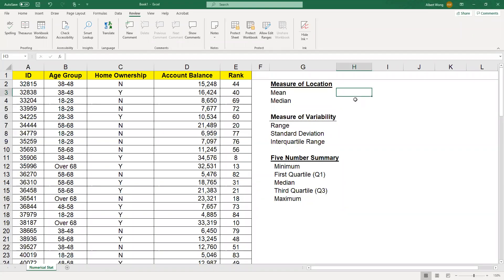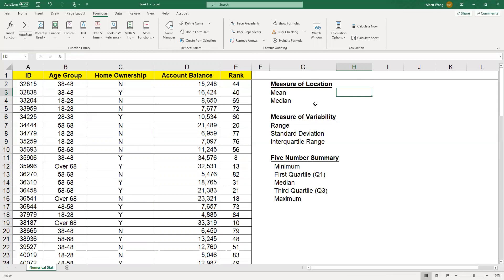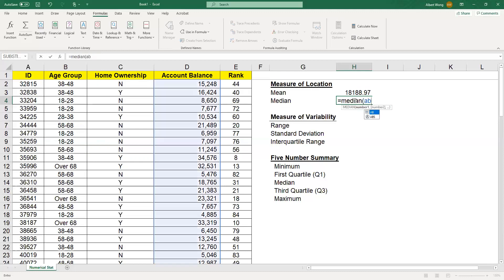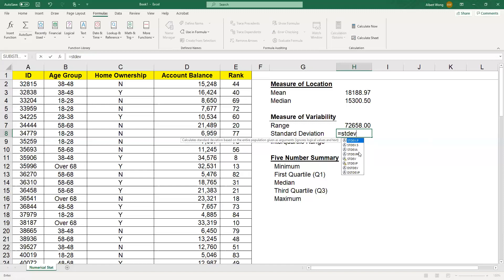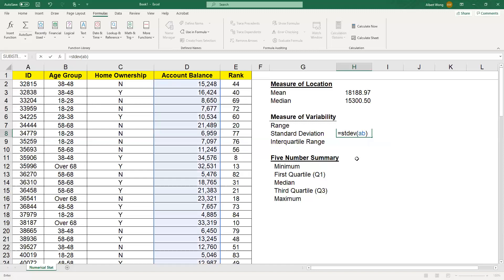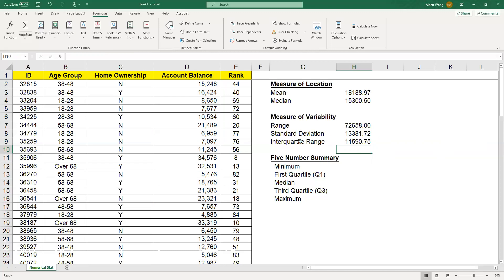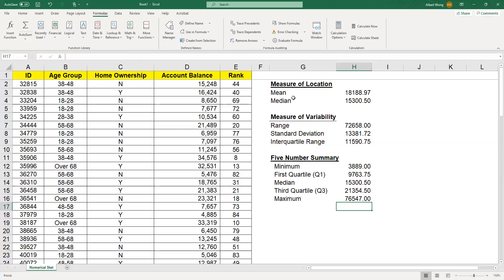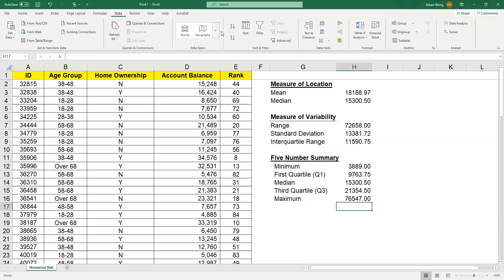Use Excel to calculate descriptive statistics for numerical data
This Video shows users how to use Excel functions and the Data Analysis Add-in to calculate descriptive statistics for numerical data. These statistics include measures of location (centrality) such as mean and median as well as measures of variability (spread) such as range, standard deviation, and IQR using the first and third quartiles.